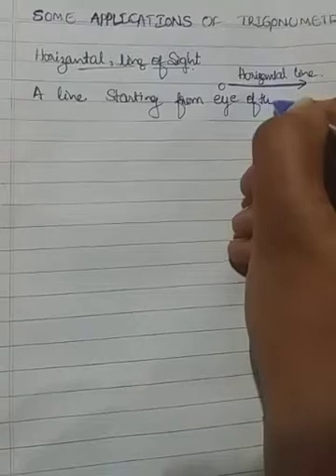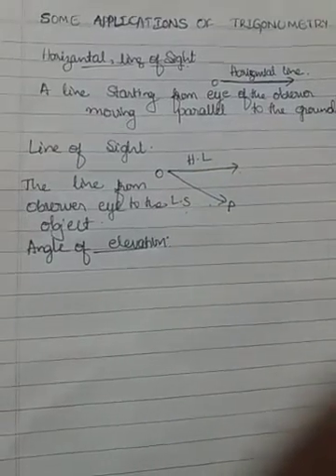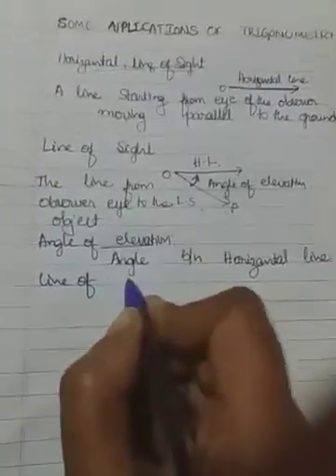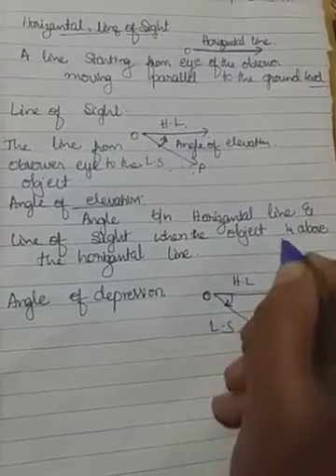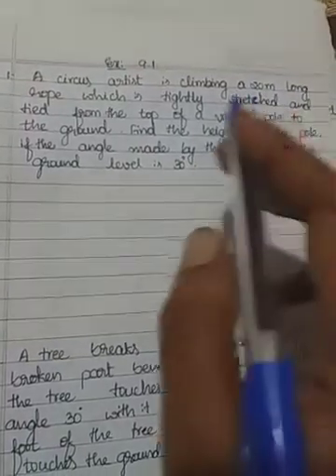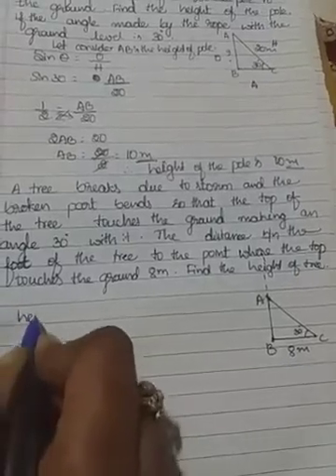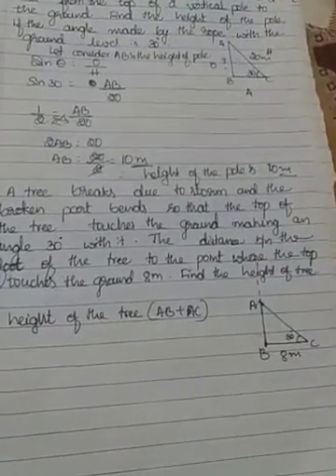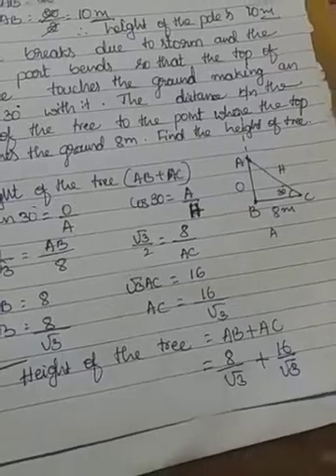SSLC Maths Some application of trigonometry (Day 1)